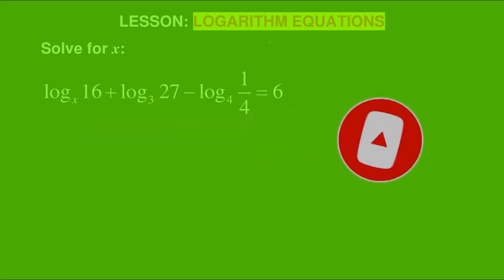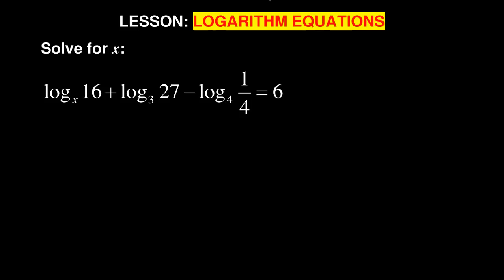Mathematics N2-Logarithm equations simplified